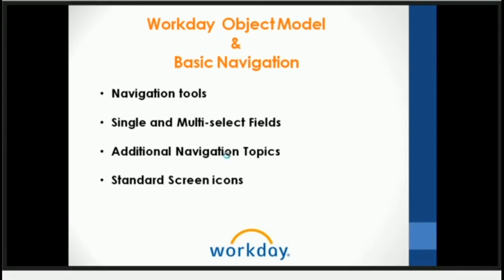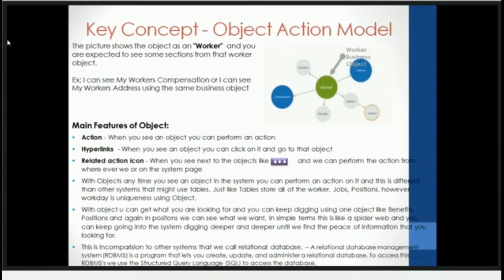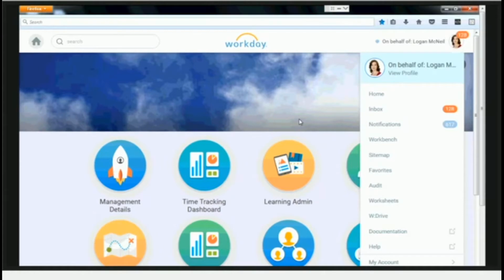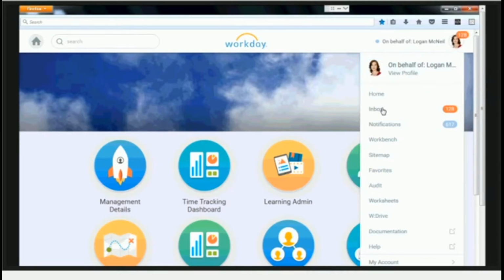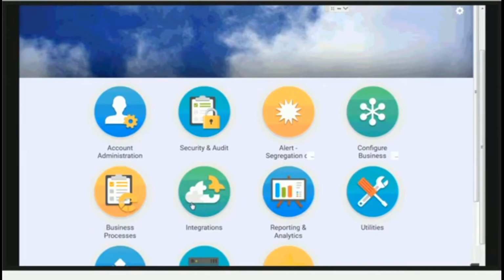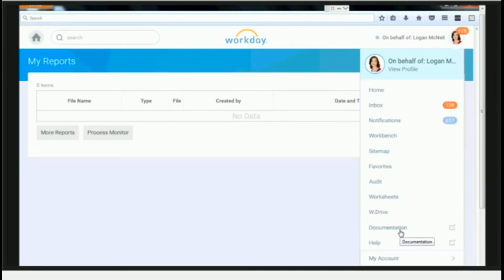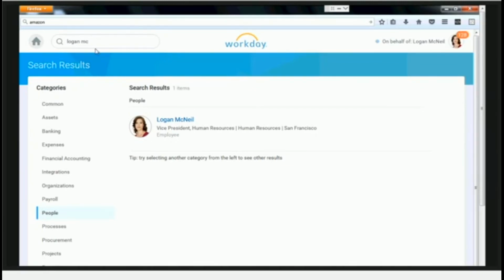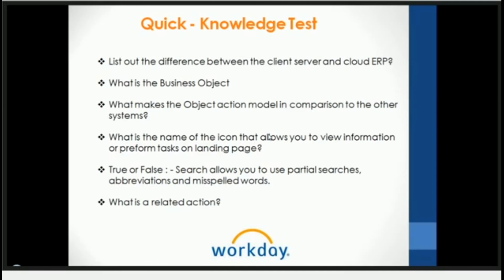WORKDAY DEMO Class 3